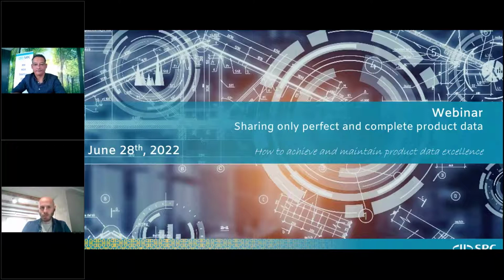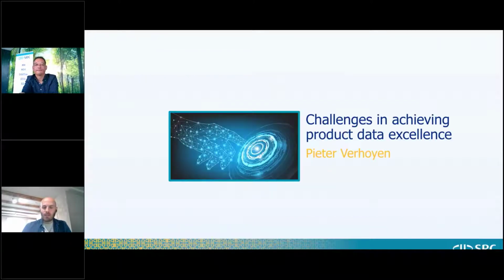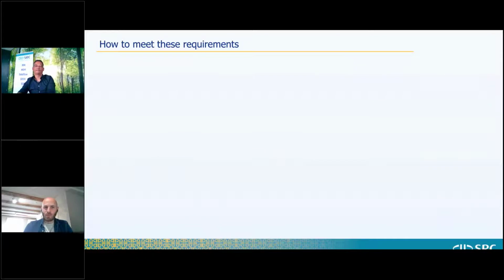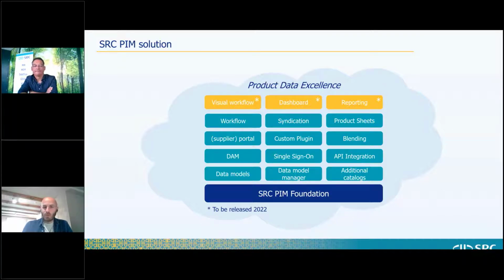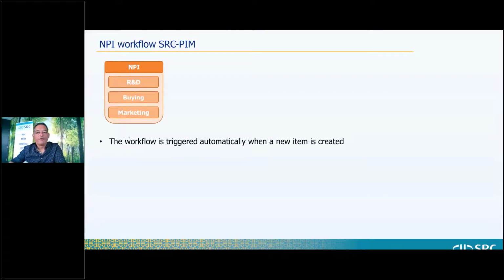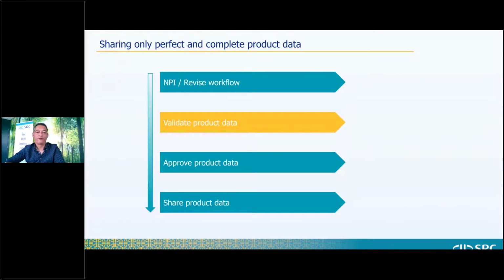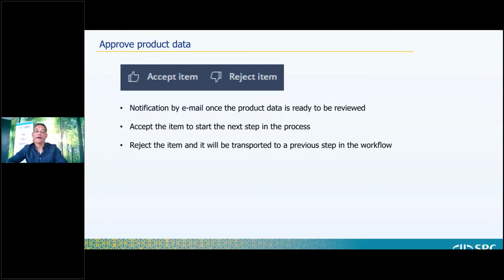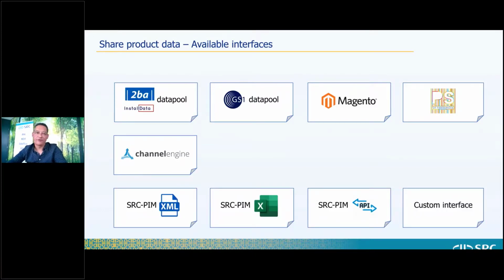Sharing only perfect and complete product data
Discover proven methods to validate, approve and share your product data.

Generating product information for a new product, or revising information of an existing product, can be an exhausting burden. Responsibilities and information are shattered across the organization, without a clear view of what’s where. Often, companies trying to achieve product data excellence find themselves in trouble in doing so.

That’s why we have created a webinar in which we will cover proven methods how to easily validate, approve and share your product data with the world.

Join us on and discover:

How to define roles & responsibilities for generating & managing product information;
How to process these in a workflow, using your own custom data model so that the information in your PIM fulfills both internal & external requirements;
How to share your product information via standard interfaces (GS1, ETIM, …) as well as through custom interfaces such as API, Excel or XML.